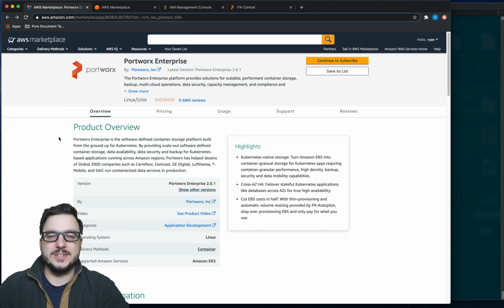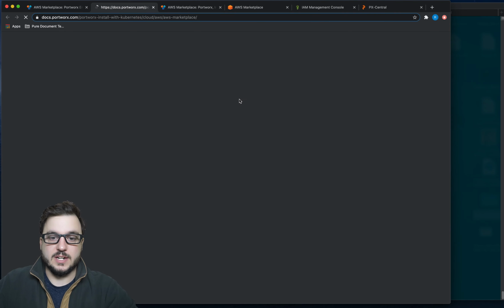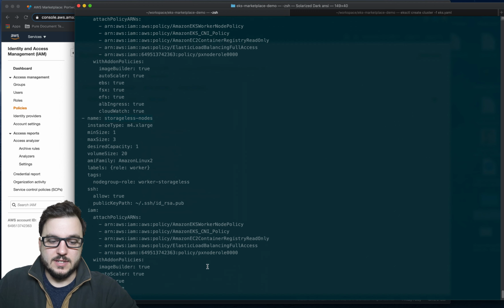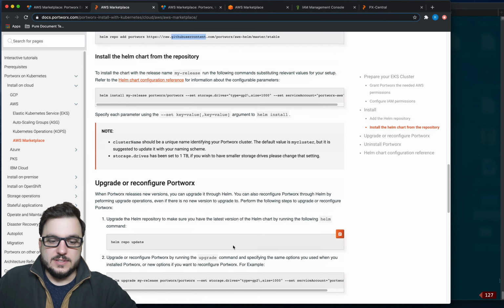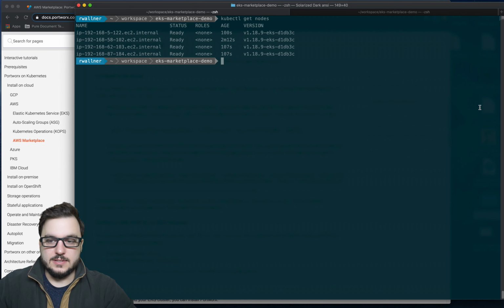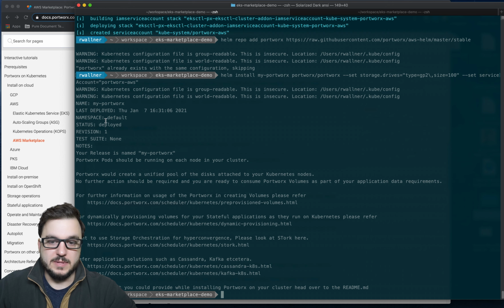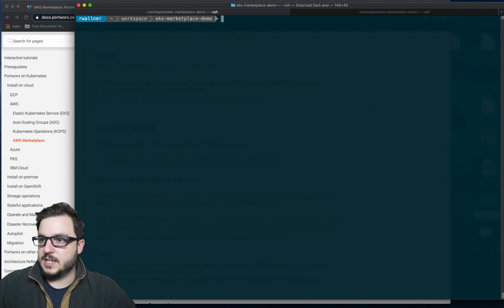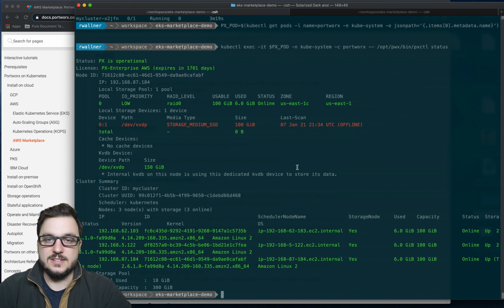Getting started with AWS Marketplace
This demonstration provides an introduction on installing Portworx via the Amazon Marketplace on EKS (Elastic Kubernetes Service).